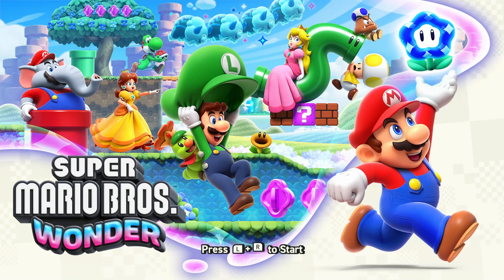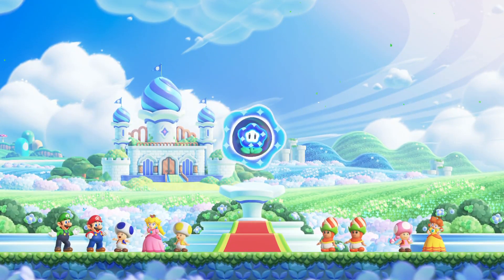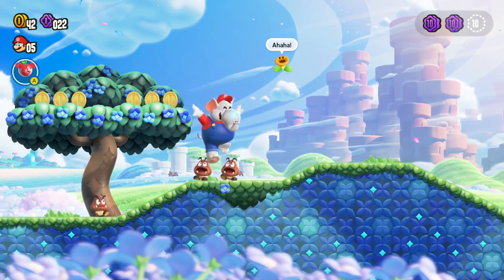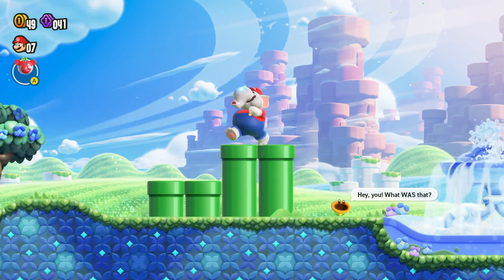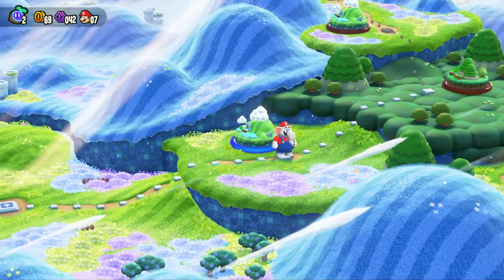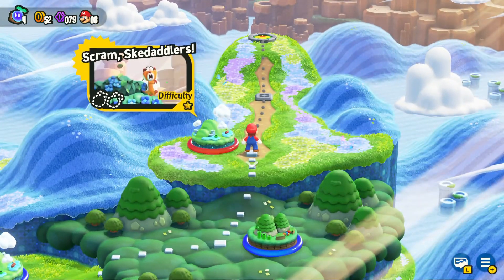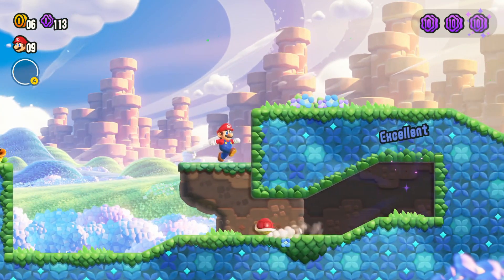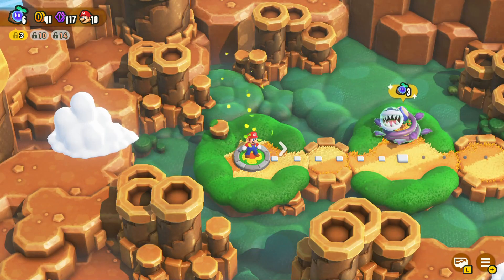Super Mario Bros. Wonder Gameplay Part 1: Journey to Pipe Rock Plateau - (NS)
Welcome to a brand new exciting episode of the new Super Mario Bros. Wonder gameplay part 1 on the Nintendo Switch. This episode Bowser have wield the power of the Wonder Flower to turn into his own Bowser's Castle floating ship. Mario seek out through worlds at World 1 called Pipe-Rock Plateau, where he learn the power of the Elephant to suck up water with his trunks by watering plants, and using for attacking enemies. Will be setting out through worlds collecting all the Wonder Seeds, and 10 purple flower coins in 100%.

Six rules:
1.EverTastic LIKE the video.
4.Stay active to this channel, and on this video.
5.Stay on board, and become EverTastic!